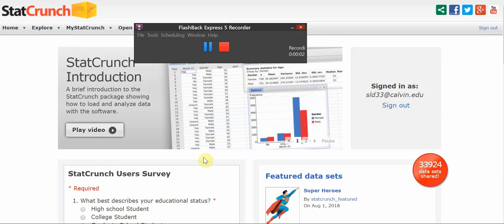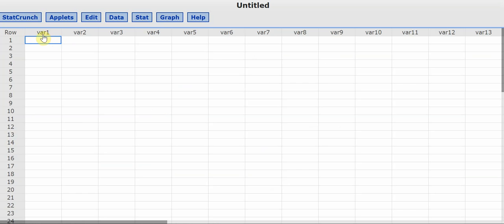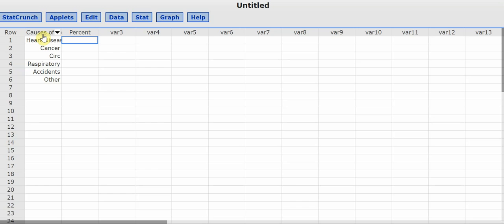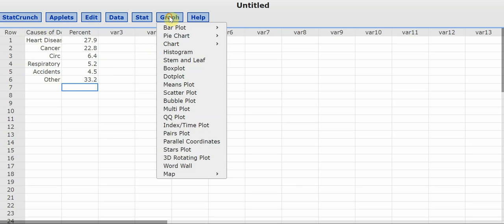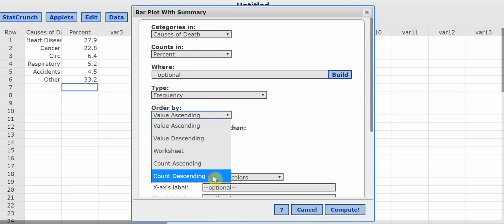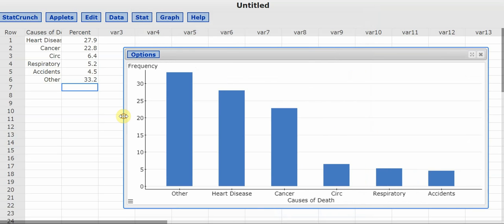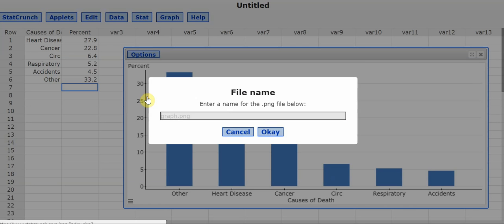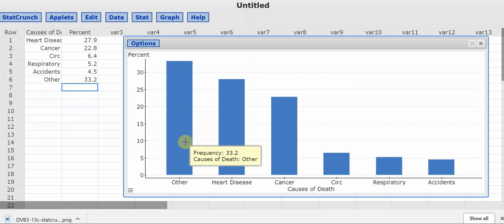DVB3 13c: Creating a basic bar graph from summary data in StatCrunch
Creating a basic bar graph from summary data in StatCrunch